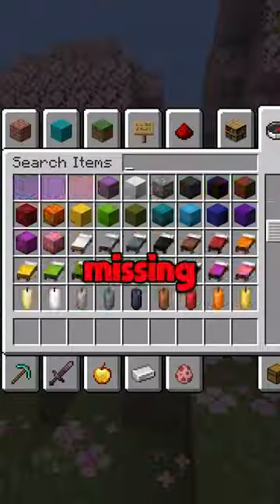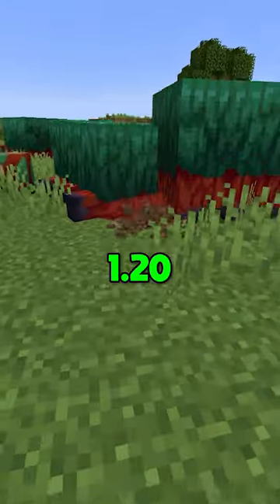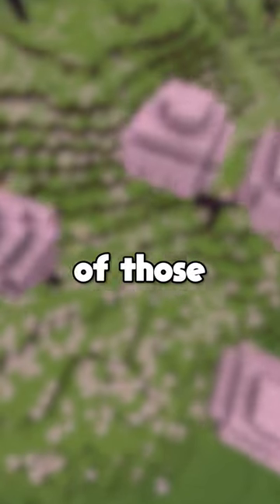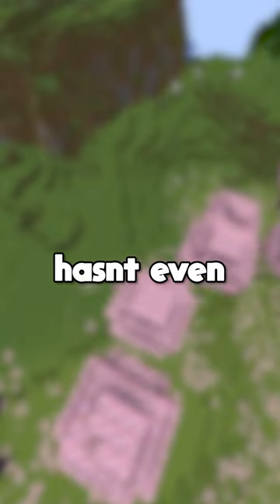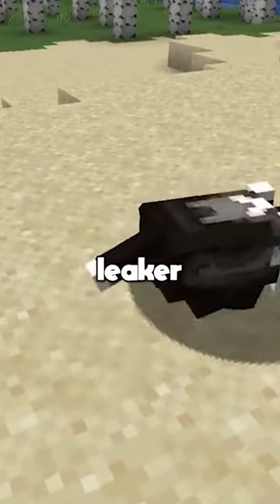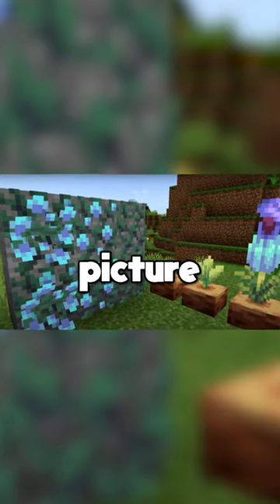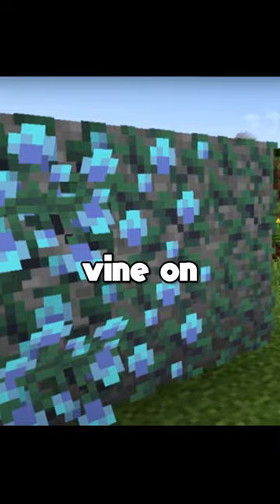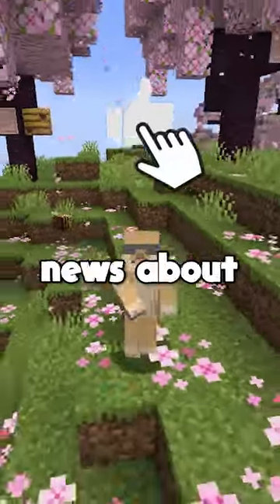minecraft 1.20 is still missing this leaked item!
what do you think about this missing item in minecraft 1.20?